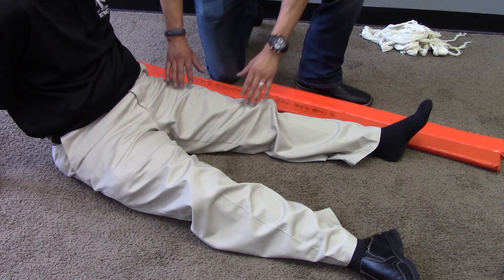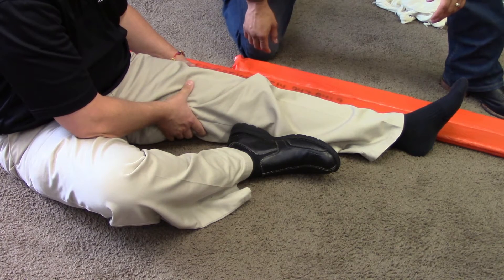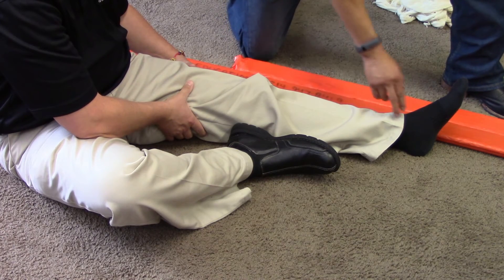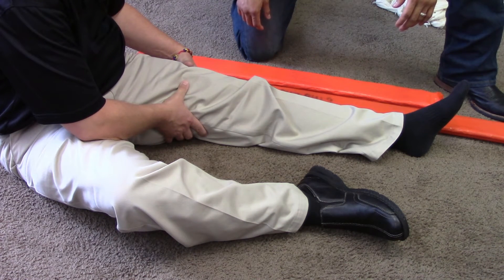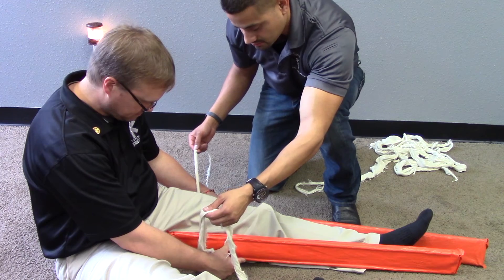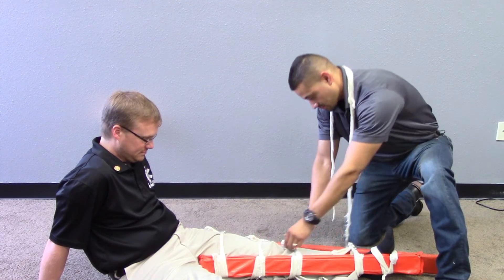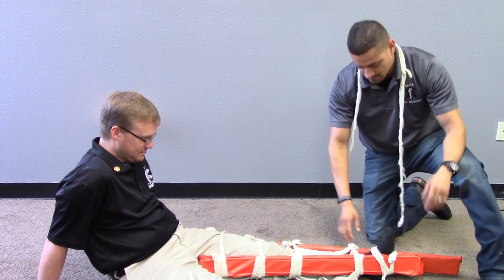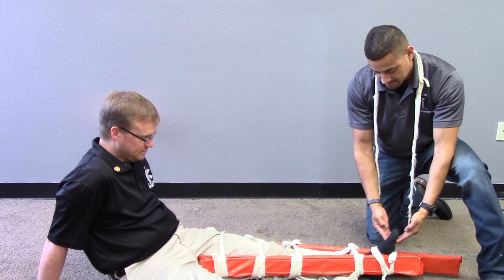LONG BONE IMMOBILIZATION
National Registry Long Bone Immobilization skill